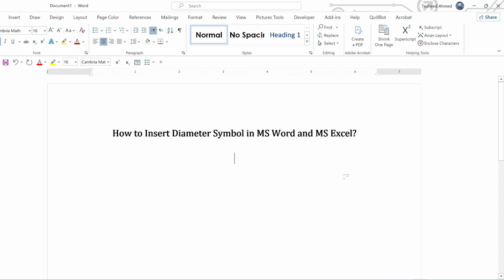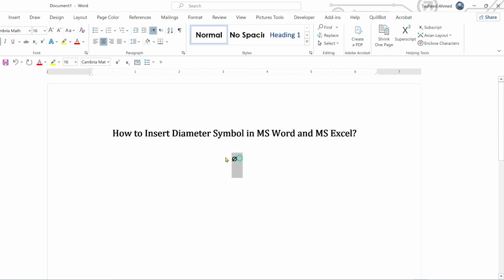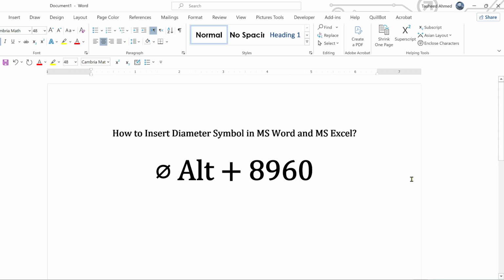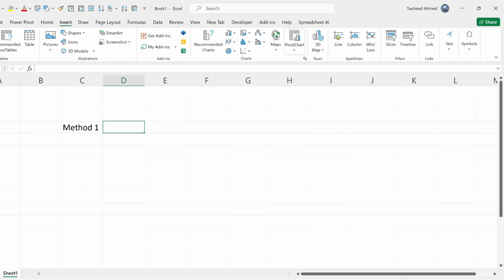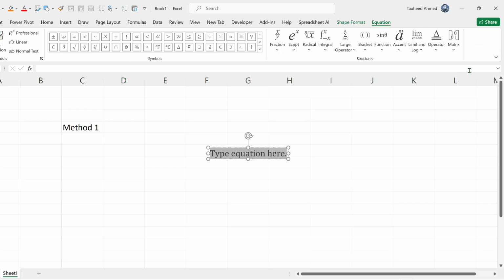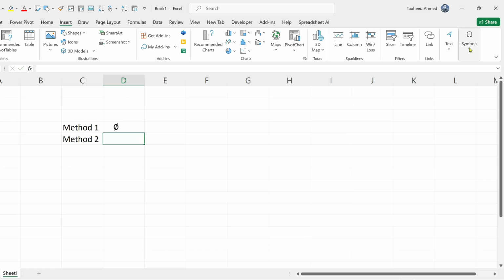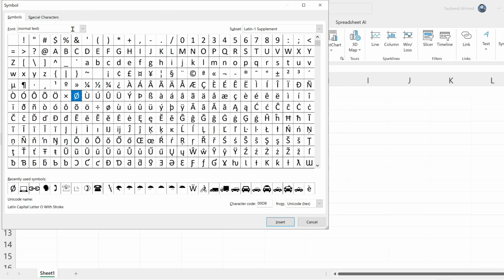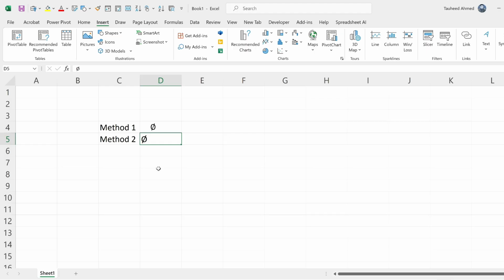Insert Diameter Symbol (⌀) in Microsoft Word & Excel | Step by Step Guide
n this video, learn how to insert the Diameter Symbol (⌀) in Microsoft Word and Microsoft Excel with simple and quick methods. Whether you’re working on technical documents, drawings, or measurements, the diameter symbol is often needed.

🔹 What you’ll learn in this tutorial:

How to type the diameter symbol using Alt Code

Why Alt + X works in Word but not in Excel

How to insert the symbol through Insert → Symbol in Word & Excel

Easy copy-paste method if shortcuts don’t work

This step-by-step guide works on all versions of MS Word and MS Excel.